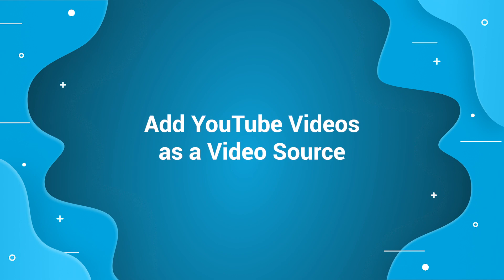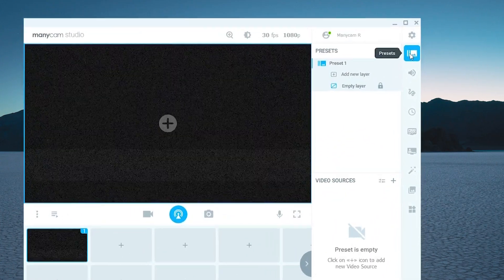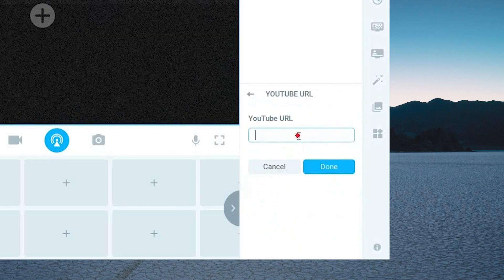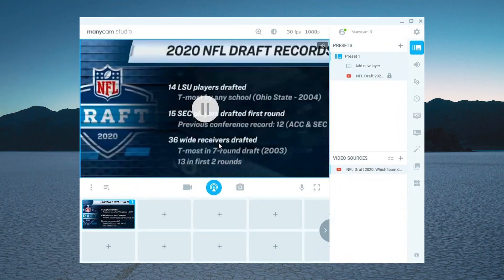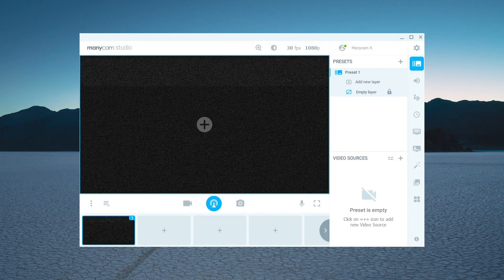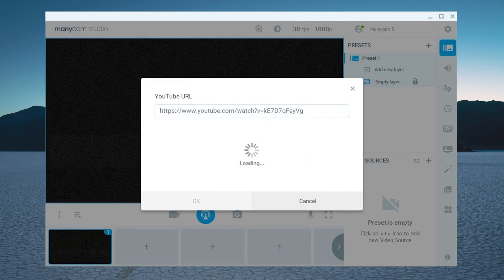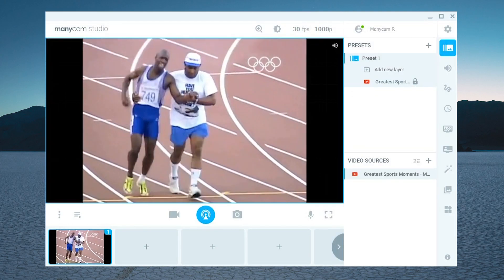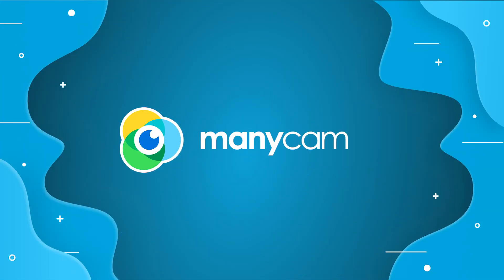Add YouTube Videos to Your Live Streams & Video Calls with ManyCam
With ManyCam’s YouTube video source, users can add YouTube URLs as one of the video sources during live streams, video calls and conferences, online classes, and more. Mixing live and record videos is a fantastic way to create highly engaging live videos.

This is one way to play pre-recorded videos on your Facebook lives and any other live stream if you don’t have the video file on your computer. If you do, you can choose the Media File option on ManyCam.

On ManyCam, users can add multiple video sources and switch between them live, with cuts or smooth transitions. It’s like having a professional live video production at your fingertips.

ManyCam is live streaming software that helps you create dynamic videos, with multiple video sources, picture-in-picture, virtual backgrounds, and much more. It allows you to broadcast to YouTube, Facebook, and many other live streaming platforms simultaneously.